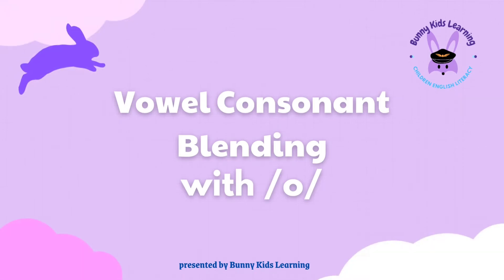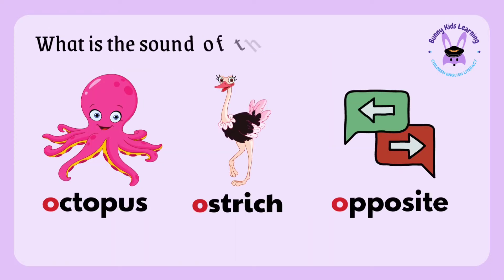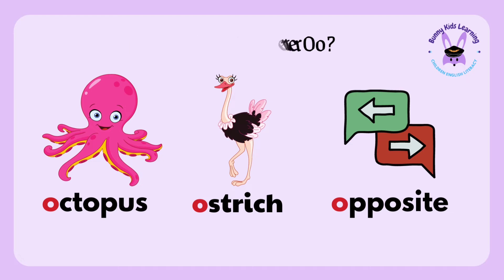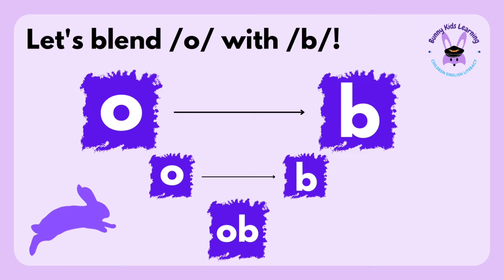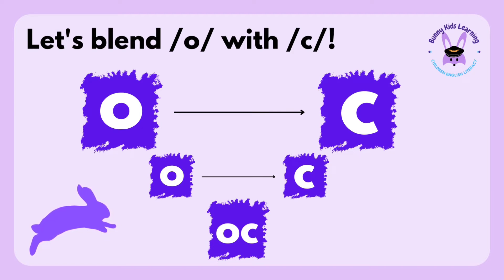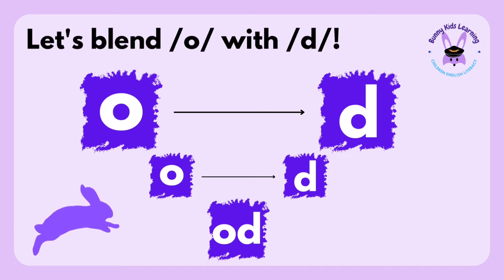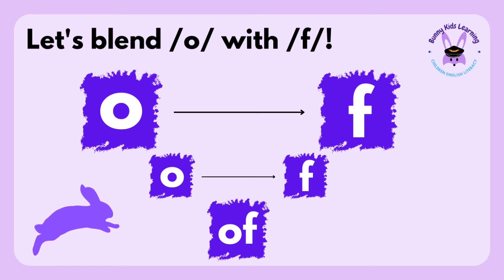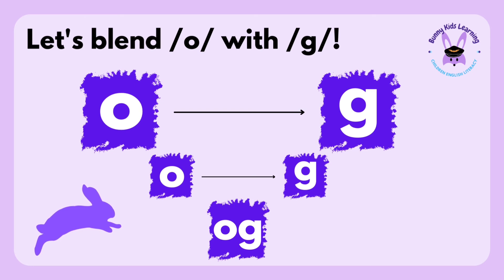幼兒英語:英語自然拼讀學習系統 English Phonics Lesson 10: Vowel Consonant Blending with /o/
是時候以 /o/ 開始混合了。你現在做VC混合一定很熟練了。
It is time for the blends begin with /o/. You must be very skillful in doing the VC blends now.

Bunny Kids Learning 由Dr. Mary主理。她擁有西班牙穆爾西亞聖安東尼奧天主教大學和法國布列塔尼大學的雙教育博士學位（優異）。她的教育碩士學位是由英國埃塞克斯大學頒授的。她是社會企業研究院的院士和教育產業顧問之一。她是《Bunny Kids Phonics》的作者，這是一個世界認可且屢獲殊榮的英語自然拼讀學習系統。她是 2024 年遠見者獎（拉斯維加斯）得主和 2023 年傑出領導力獎（杜拜）得主。Dr. Mary 的校舍設於太子砵蘭街450-454號HQ大廈5樓A室!

Bunny Kids Learning is hosted by Dr. Mary Y. S. TO. She received her Dual Doctorate Degree in Education from Universidad Católica San Antonio de Murcia, Spain and Brittany University, France (Distinction). Her Master's Degree in Education is from the University of Essex, England. She is one of the Fellows and Education Industry Advisors of Social Enterprise Research Academy. She is the author of Bunny Kids Phonics, a world-recognised & awarded English phonics learning system. She is the 2024 Awardee of the Visionaries Award (Las Vegas) and the 2023 Awardee of the Outstanding Leadership Award (Dubai). Her cosy school is now at 5A, HQ, Portland Street 450-454, Prince Edward.